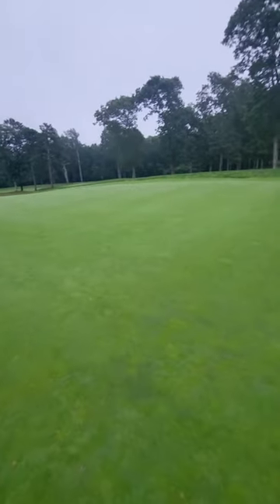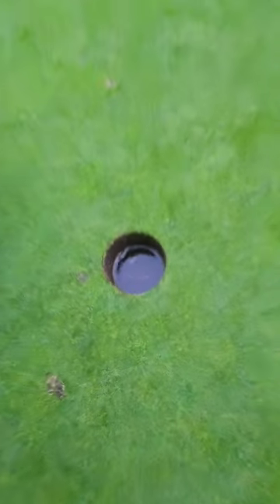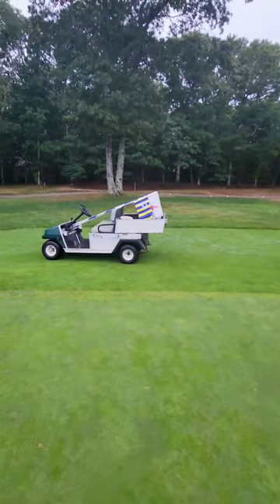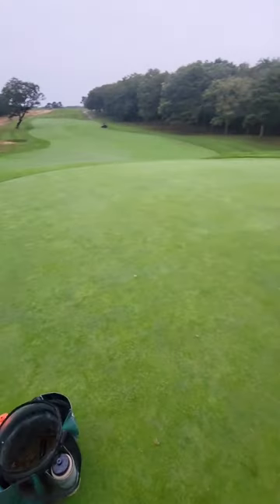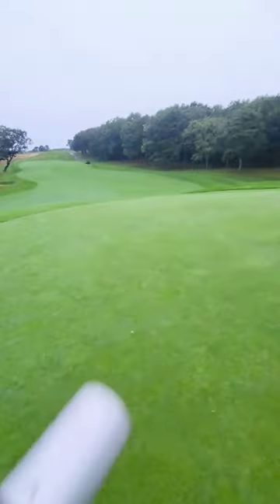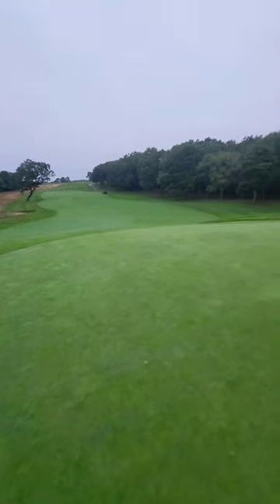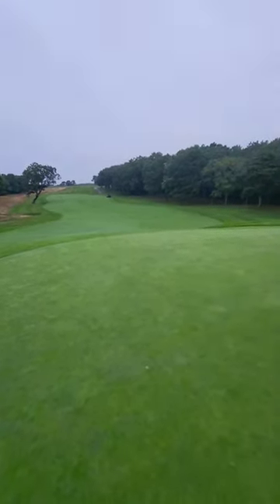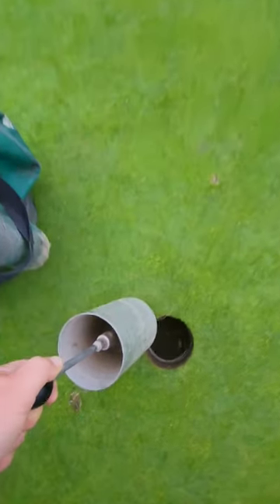How do you get water out of the cup?